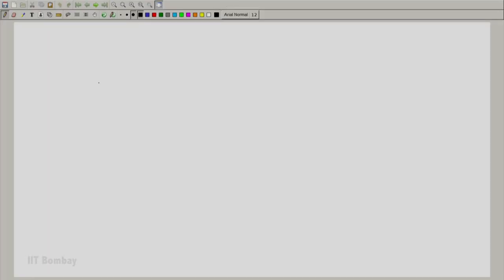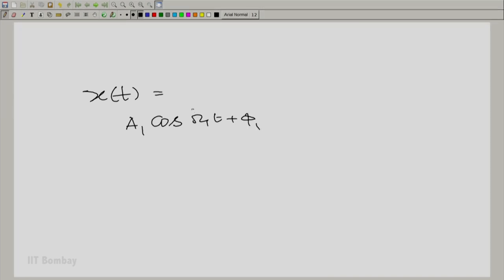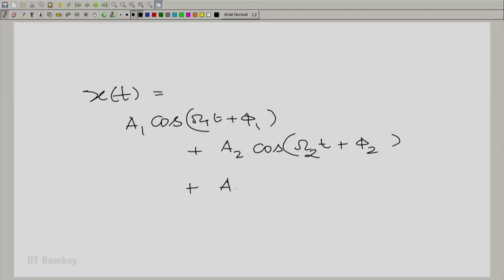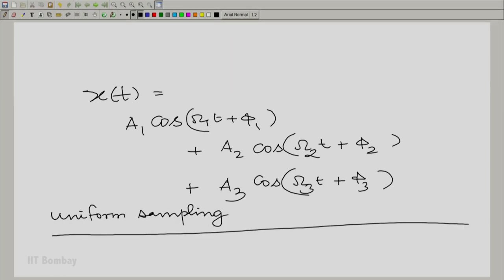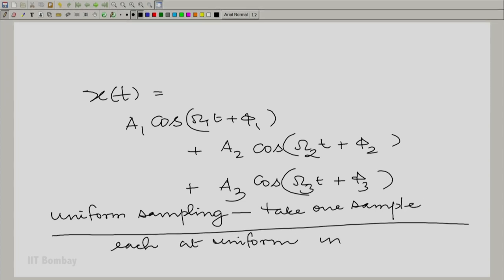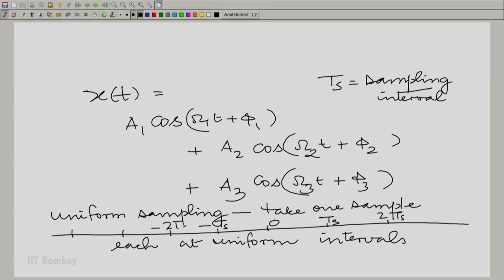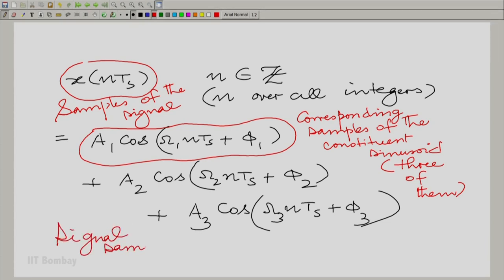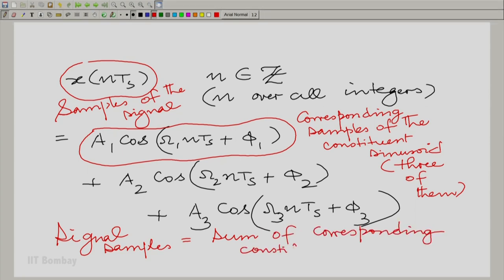EE210x S304 Sampling Constituent Sinusoids